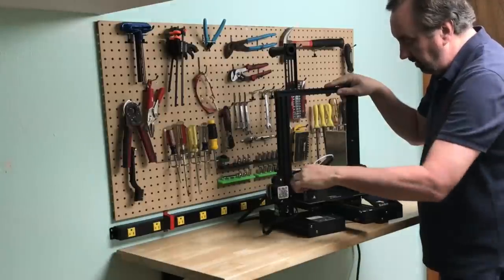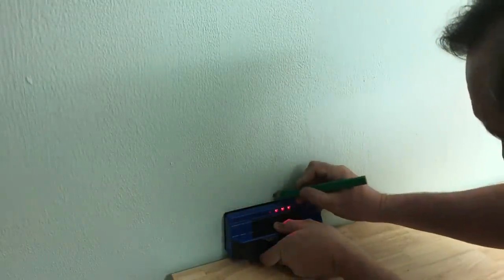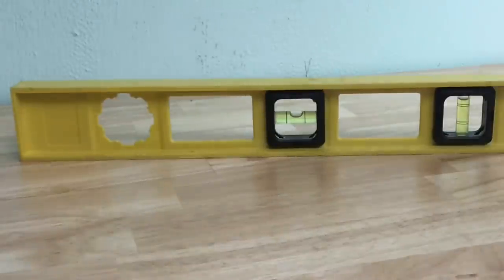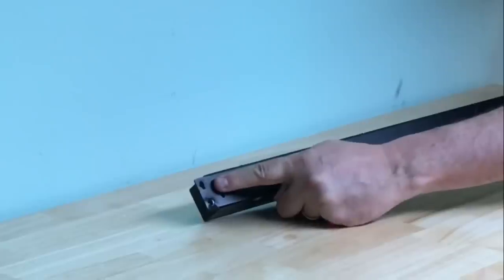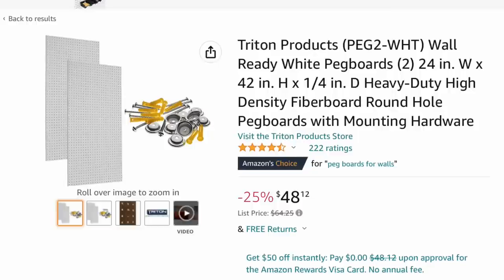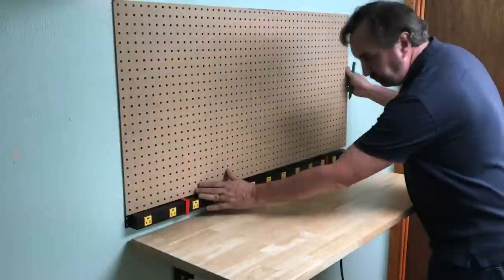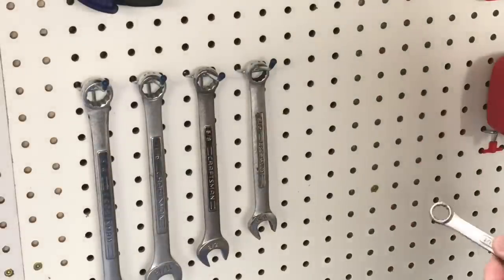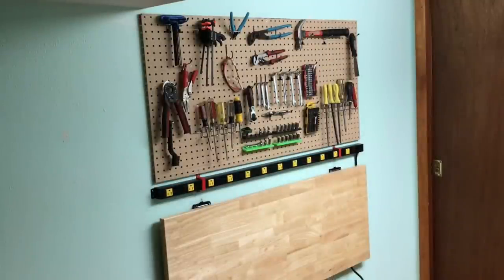Flip-Up / Flip-Down Workbench for Fixing 3D Printers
Chuck shows you how he built a Flip-Up workbench for repairing his 3D Printers and he uses several 3D printed parts to make it happen. Check it out on this week's Filament Friday.

Flip-Up Wall Mounted Bench:

Stud Finder:

Power Strip:

Amazon version

Filament Friday E-Leveler 2 for Bed Leveling:

Filament Friday Tool Kit:

Nozzle Removal Tool:
1/4'' Socket

Handy CHEP Designed 3D prints:
Tool Holder:

 Ender 3 Glass Bed:

Replacement Nozzles for CR10/Ender 3:

X-Axis Tensioner
Y-Axis Tensioner

Filament Friday Sticker:
Send Self Addressed Stamped Envelope to:
Electronic Products

Chuck's Arduino Book:

Electronic Products
P.O.Box 251